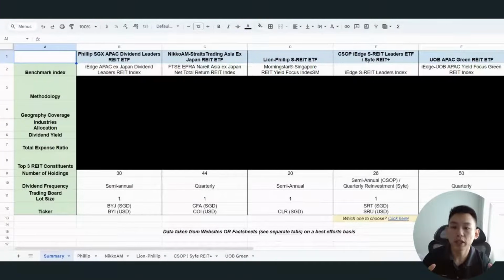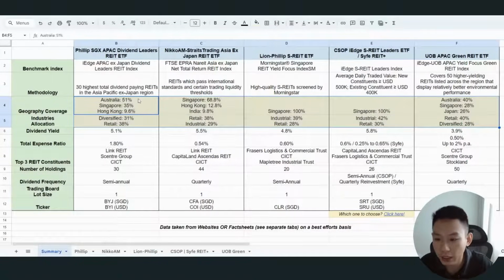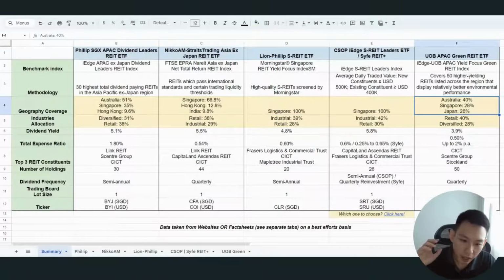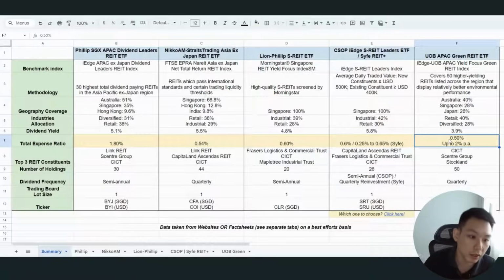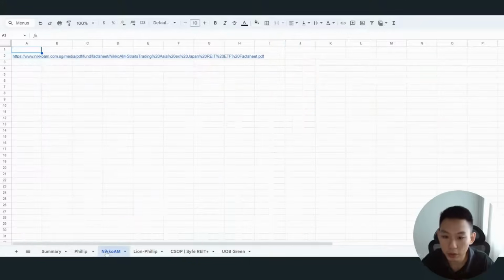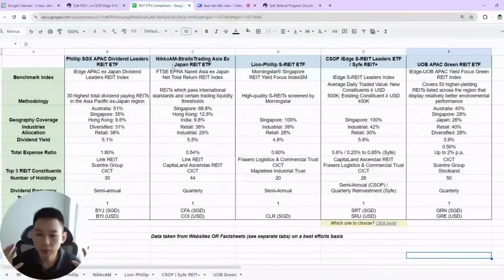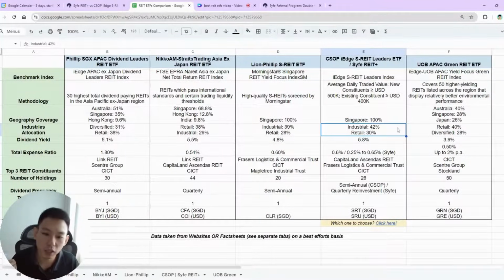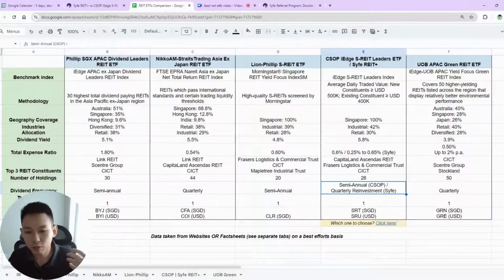5 Easy Ways to Pick the BEST REIT ETF for your portfolio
In today’s video, I’m going to show you 5 easy ways to identify the best REIT ETF for your portfolio and why Syfe REIT+ is actually my preferred choice of all.